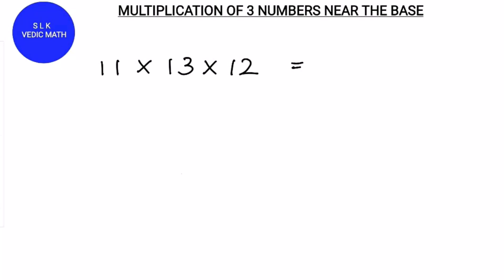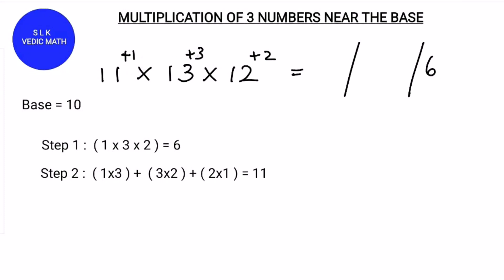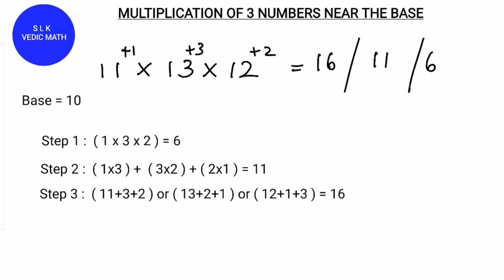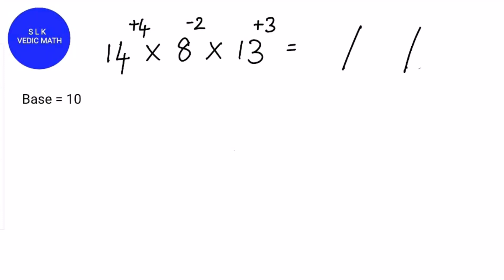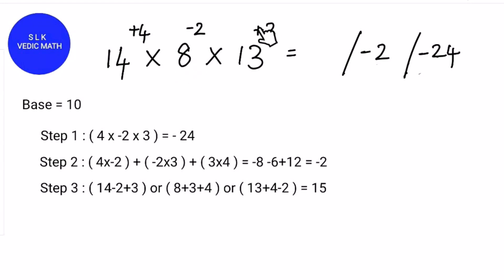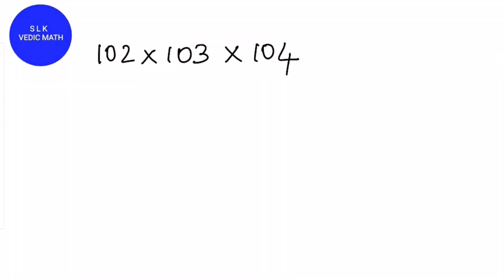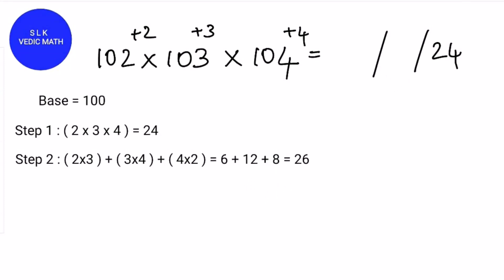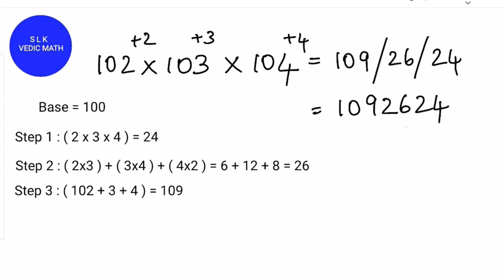Multiplication of 3 numbers | Multiply 3 numbers together | 3 Digit Multiplication |Speed Math Trick